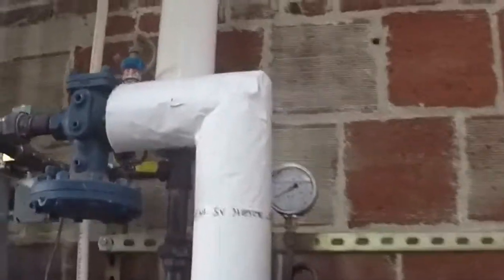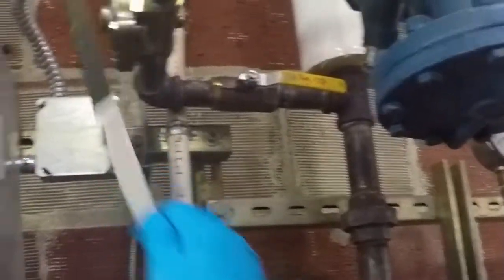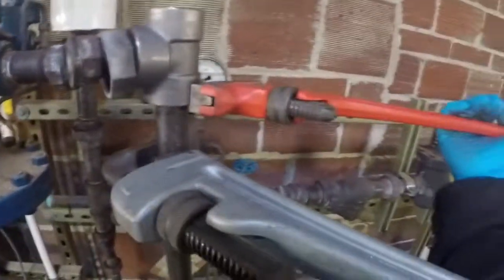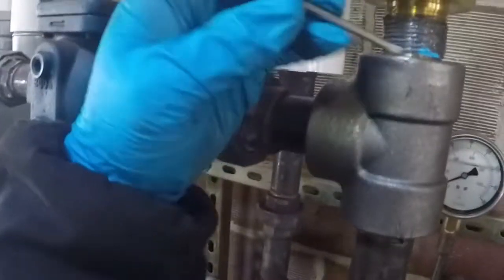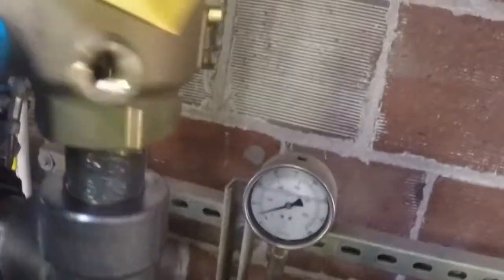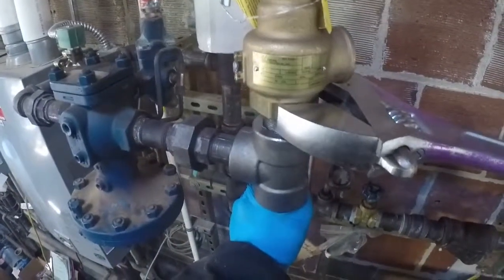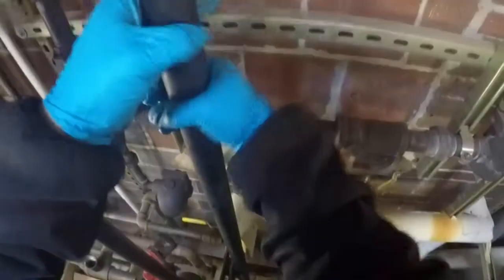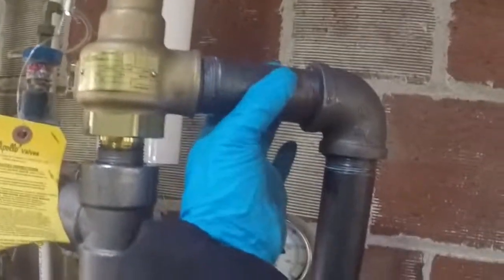Safety relief valve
Pressure vessel safety relief valve installed. This boiler application needed one more safety relief valve to meet code. Its not enough to simply have a safety relief valve piped in. The safety relief valve must also meet specific installation requirements.